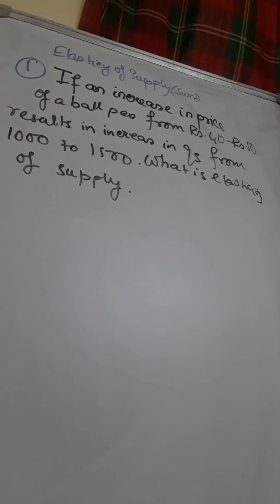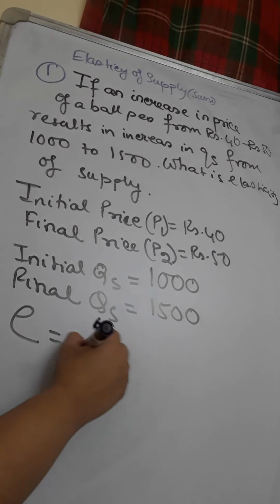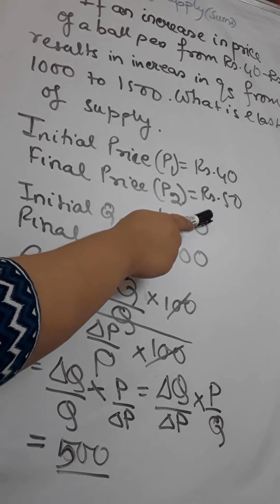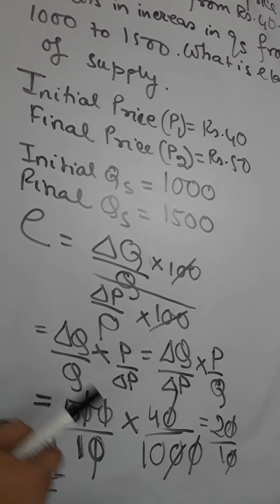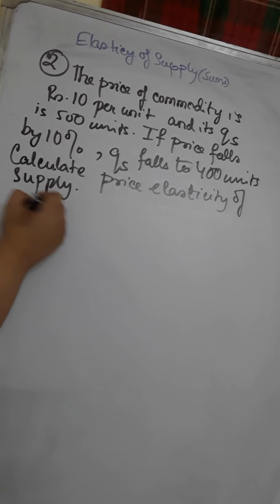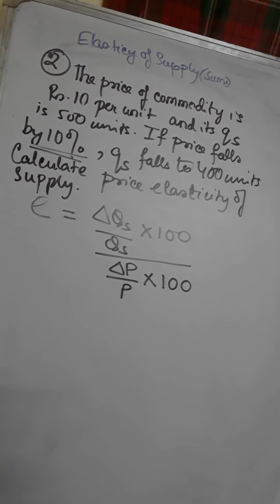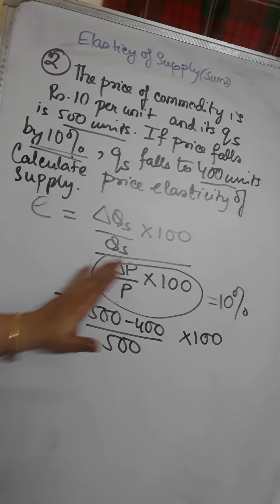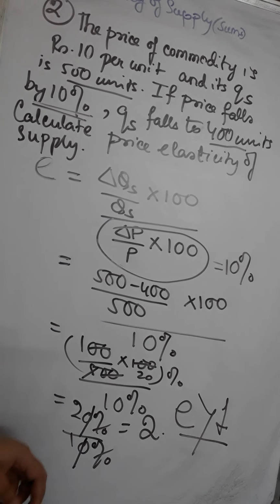Class 12 -Economics ,Elasticity of Supply(sums),part 1